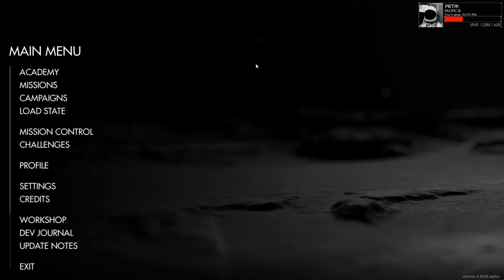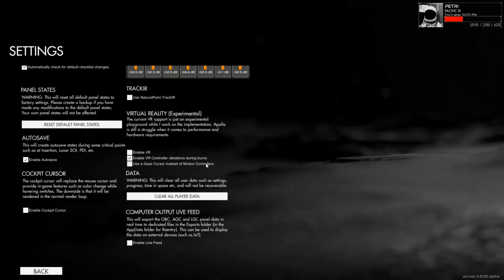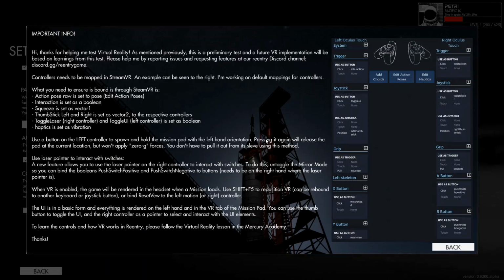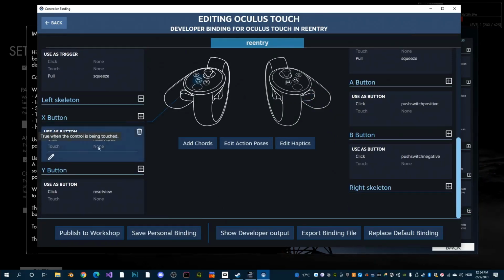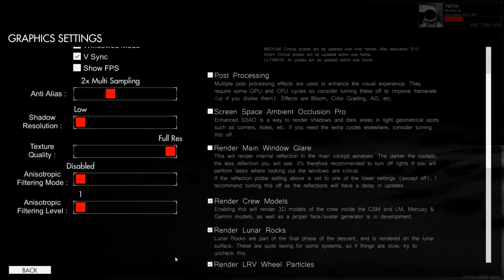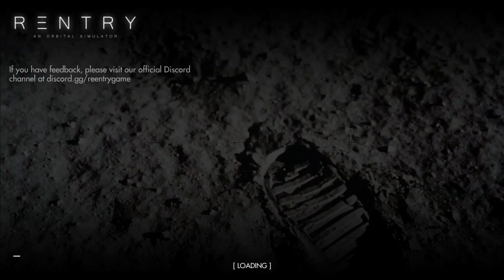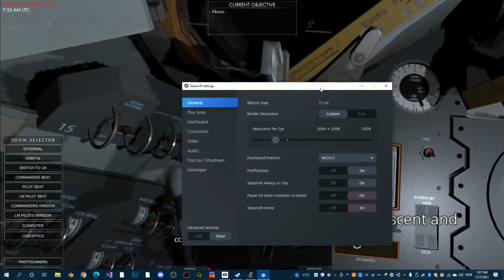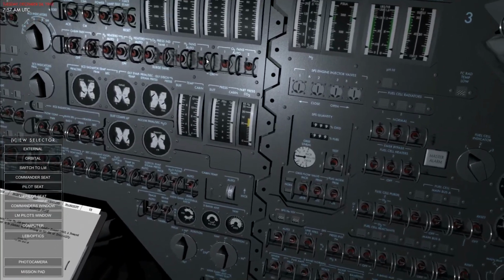Reentry VR - Virtual Reality Setup & Settings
Important: The VR implementation referenced in this video is deprecated as a new VR implementation overrides this.

In this video we will take a look at how to enable VR in Reentry, how to set it all up, bind the controllers, and jump into the cockpit. We will also take a look at some graphics settings and SteamVR features to improve rendering.